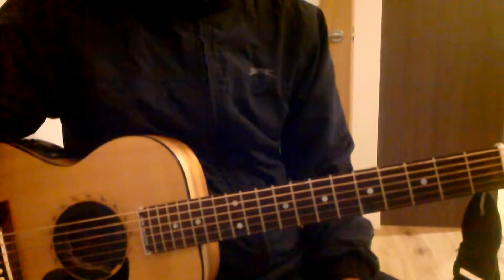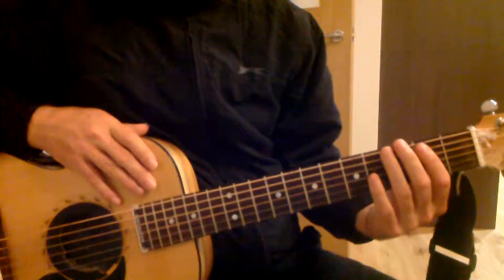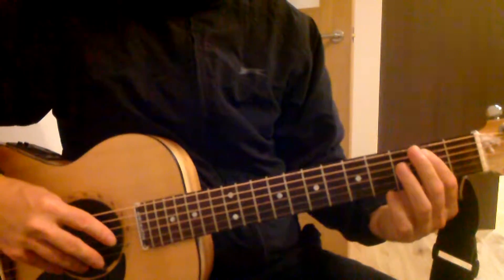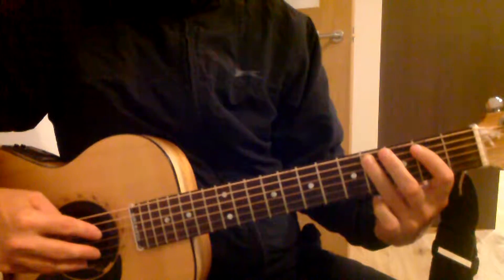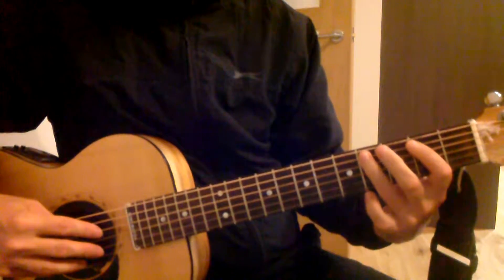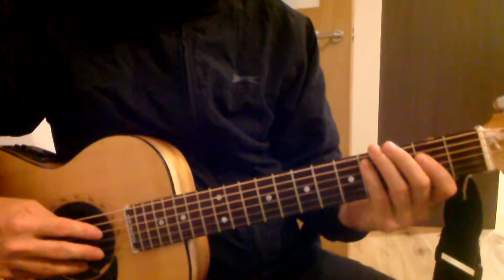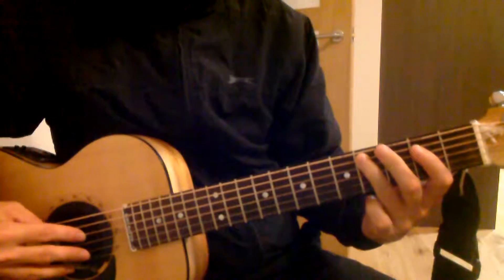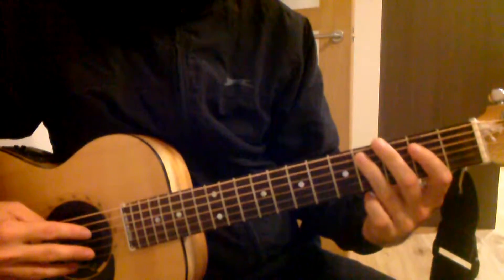Thriller - Michael Jackson